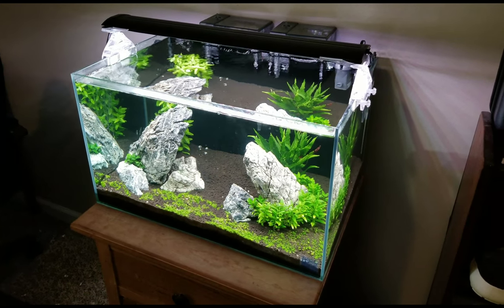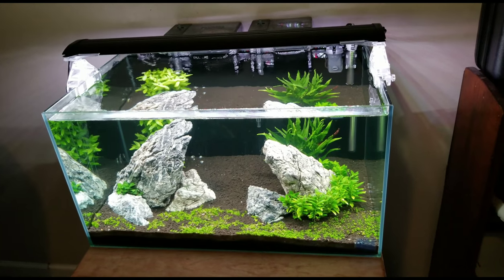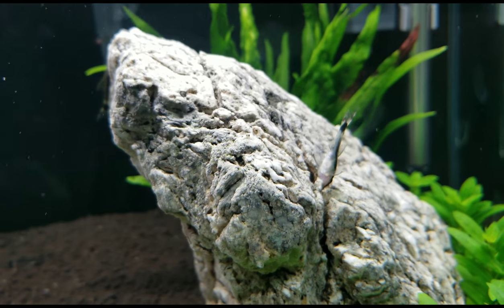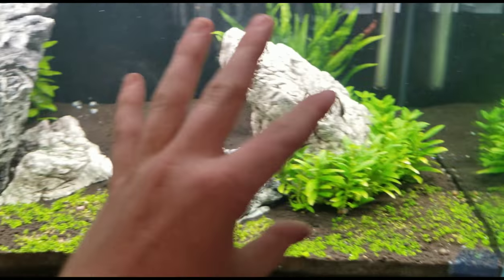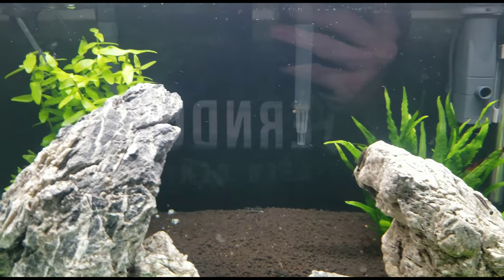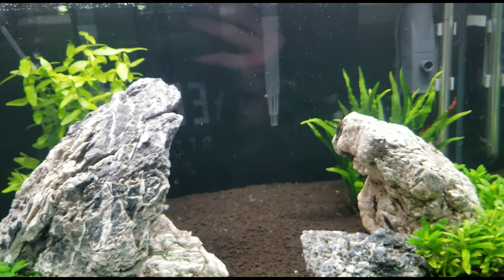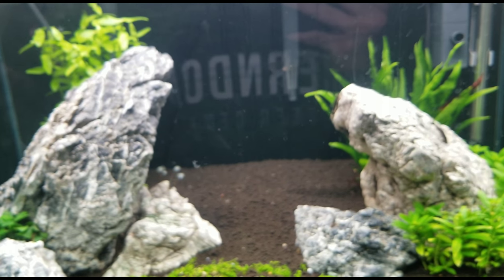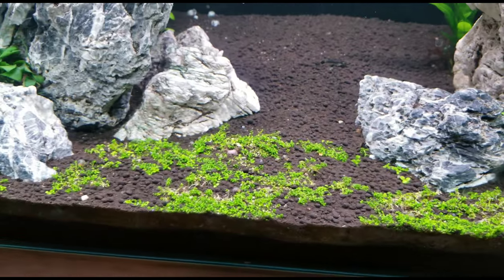HOW TO: Care For Otocinclus Catfish